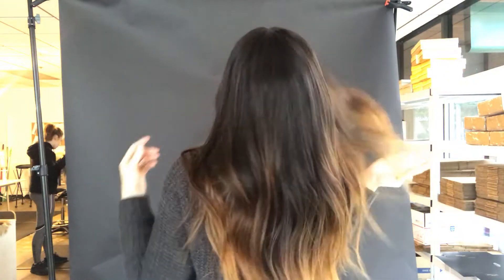#1549 Gardeaux Wig (Medium Cap)